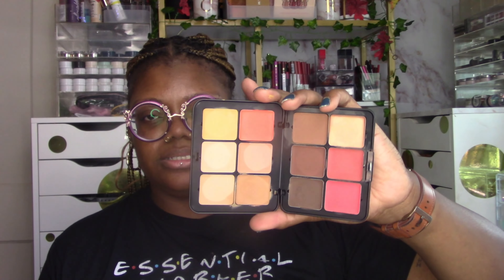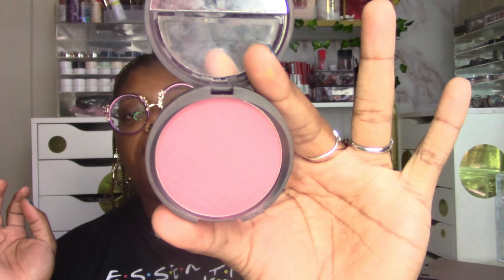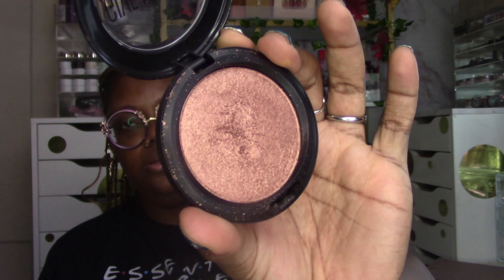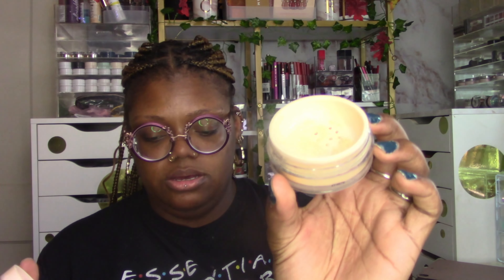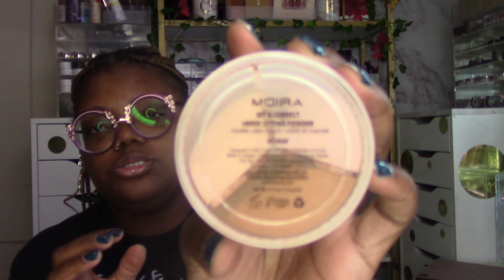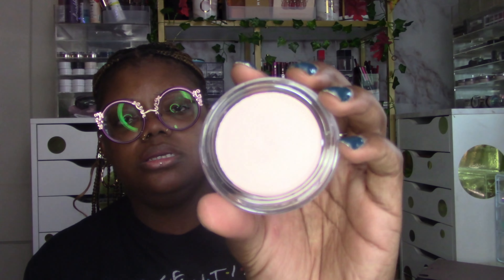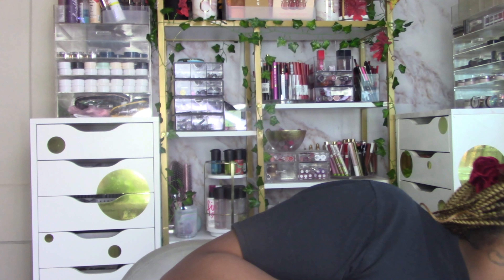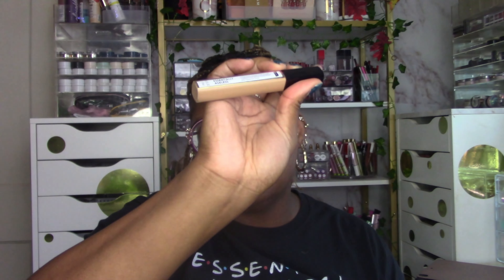Shop My Stash! (Aug 2024)